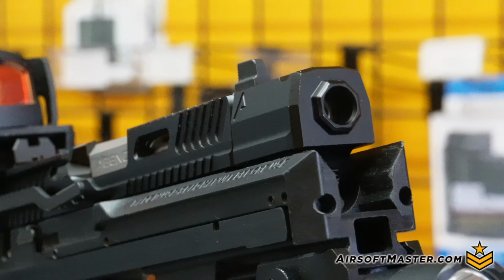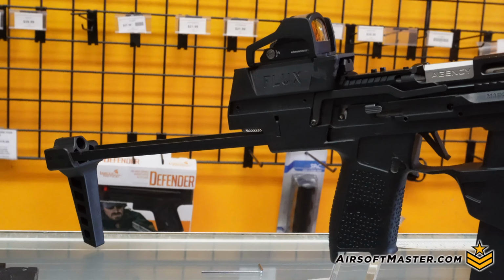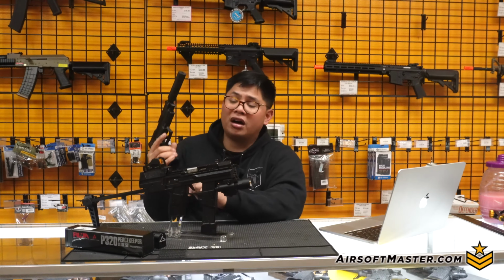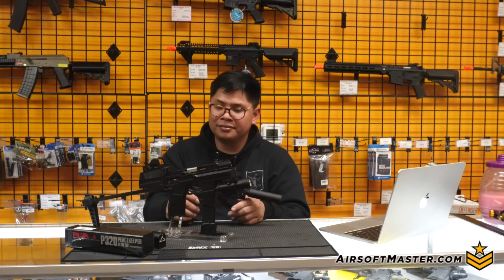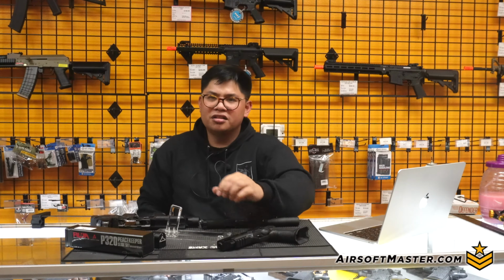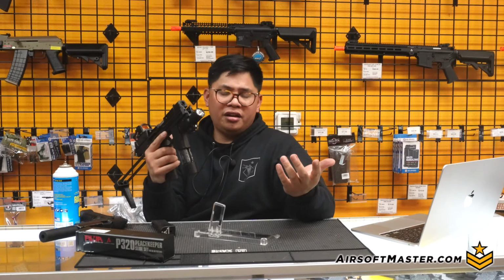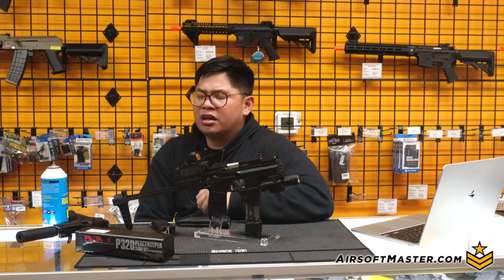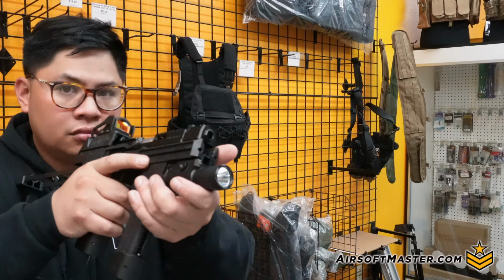RWA Agency Peace Keeper P320 Slide Review (Mike G's Flux M17 Build)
The P320 also known as the M17 or M18 pistol that is currently the standard issued service pistol for the United States military. The company Agency is known for their elite craftsmanship in aftermarket parts. What would happened if we were to change from the boring pistol build into today’s PDW? Check out the Agency Peacekeeper slide and Mike’s Flux build. If you are interested in buying the Redwolf Agency Slide, check it out at airsoftmaster.com!